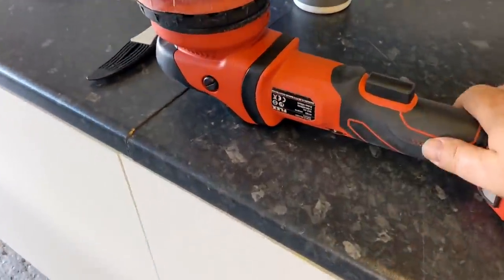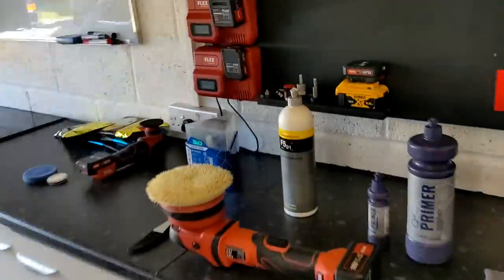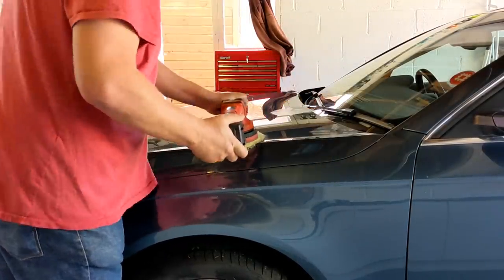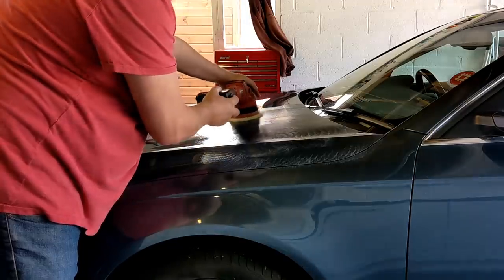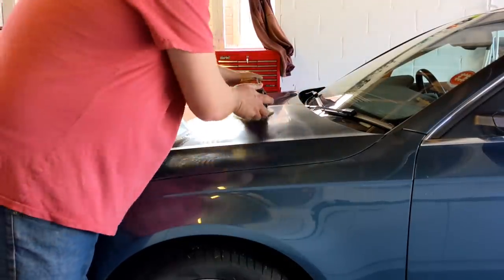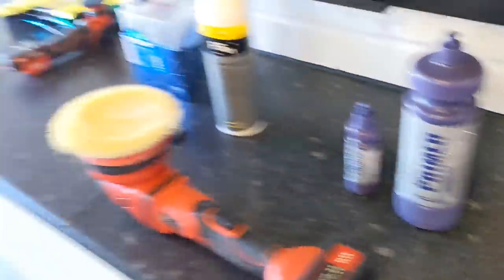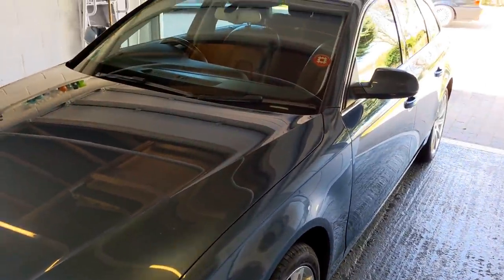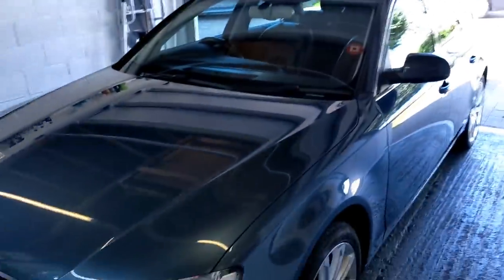FASTEST way to POLISH your CAR in ONE DAY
Paint Correction Guide for first timers

My Main Camera

Bargain Amazon Wash mitts

Recomended Products